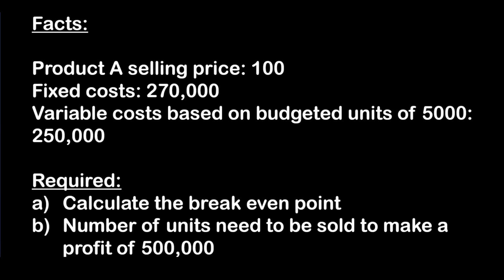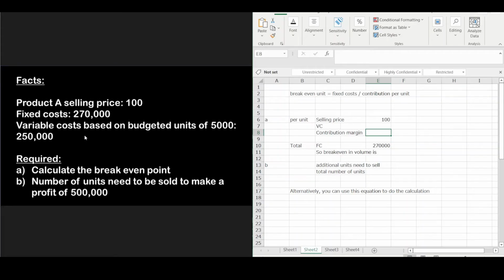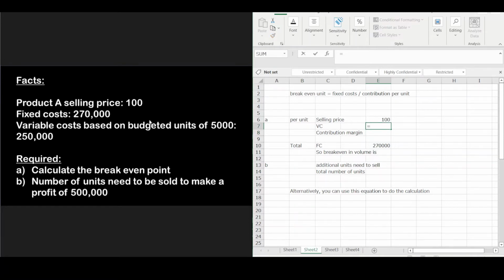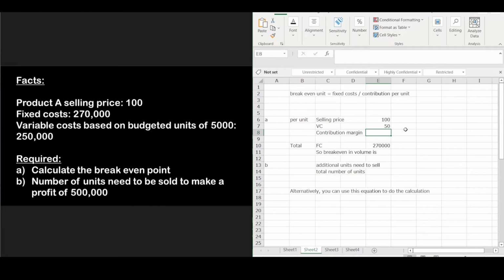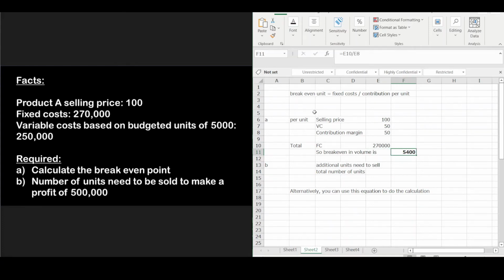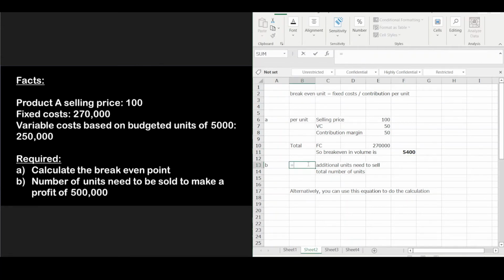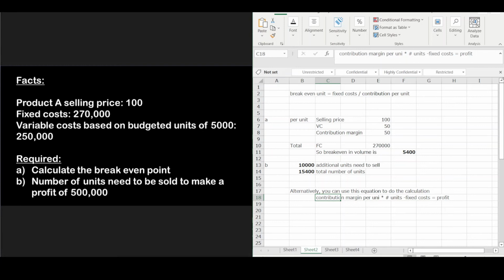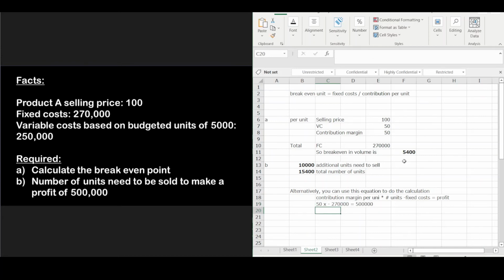Management Accounting Made Easy - Break even analysis, example in Excel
Topics covered:

- Financial Accounting:
    - Financial Reporting (Accounting Adjustments, Financial Statements etc.)
    - Marketable Securities and Business Combination
    - Working Capital and Fixed Assets
    - Present Values and Annuities
    - Stockholders' Equity, Cash Flows, and Ratio Analysis

- Management Accounting:
    - Budgeting (Flexible Budgeting etc)
    - Relevant costs
    - Full Costing (absorption costing) vs Marginal Costing
    - Variance Analysis
    - Marginal Analysis

- Financial Management
    - Capital Budgeting
    - The weighted average cost of capital and optimal capital structure